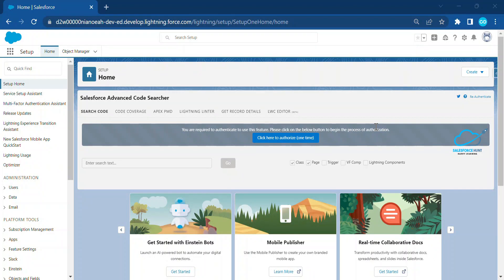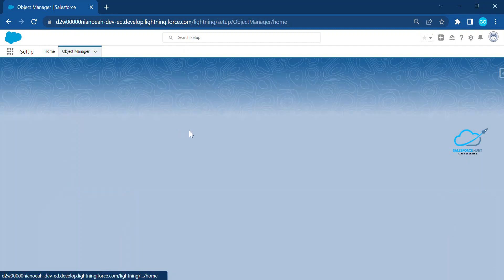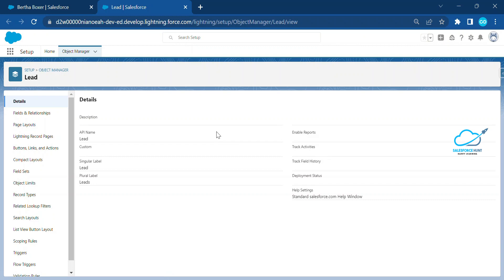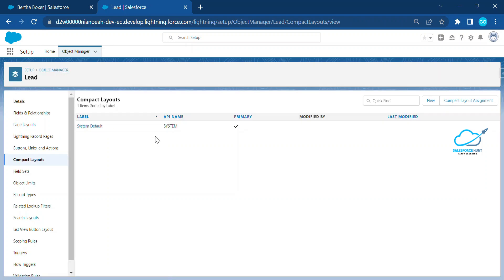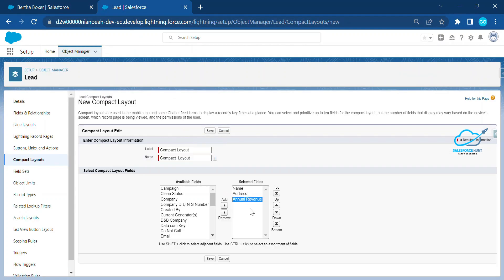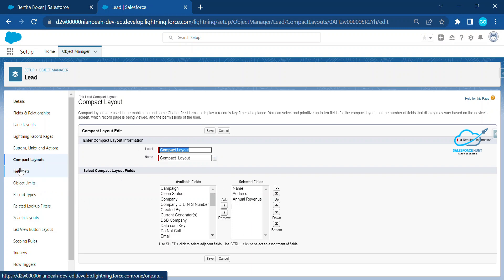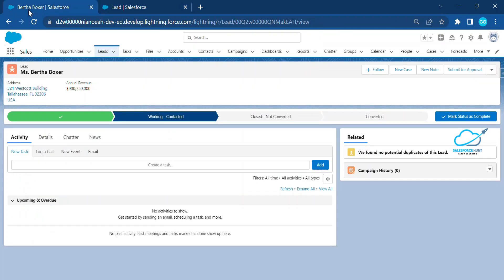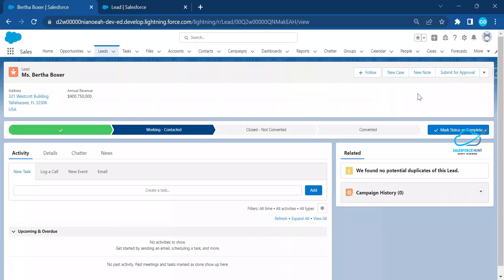Salesforce Admin: Maximizing Your Salesforce Efficiency with Compact Layout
Hello Everyone,

In this video, we'll explore how to streamline your Salesforce workflow using the Compact Layout feature. We'll show you how to optimize your screen real estate and increase your productivity by organizing your fields and displaying only the information you need. Whether you're a beginner or an experienced user, this tutorial will give you a new perspective on how to use Compact Layout effectively